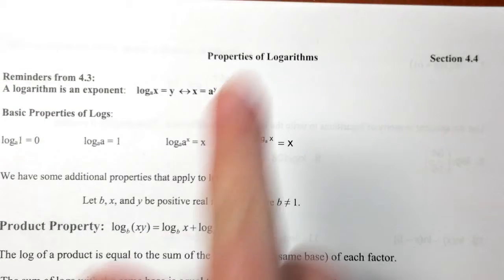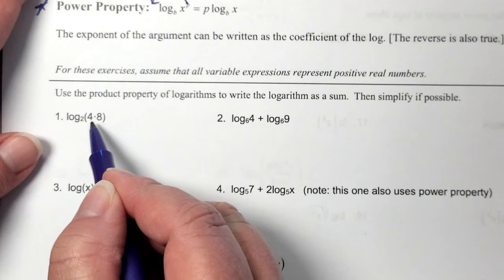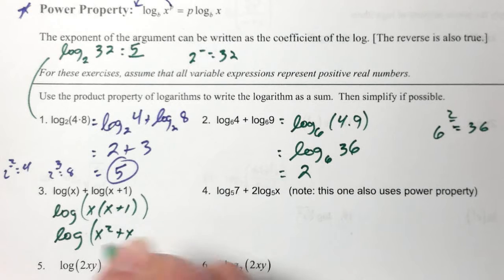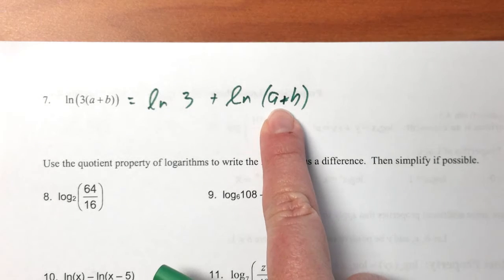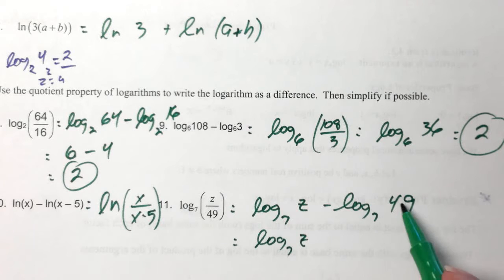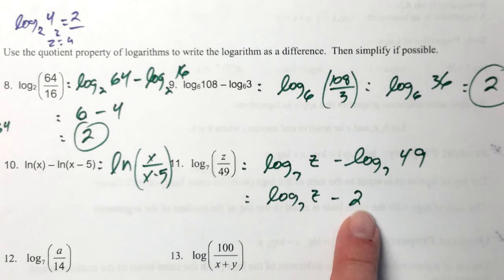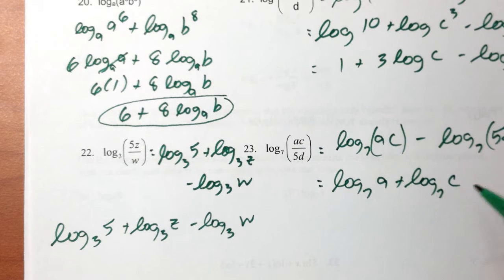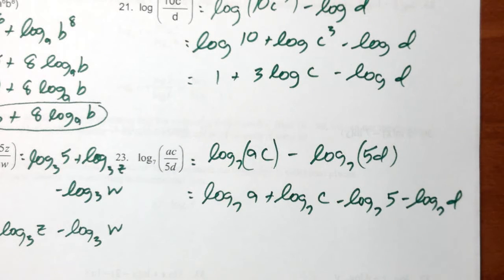4 4 Video Notes